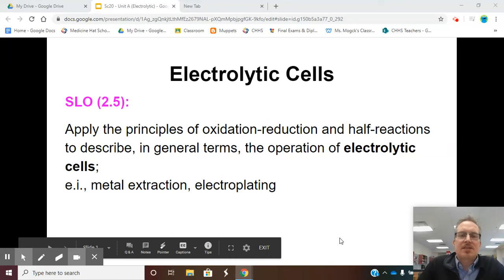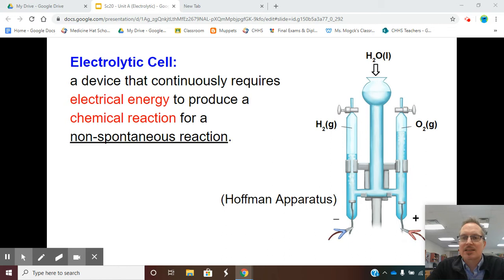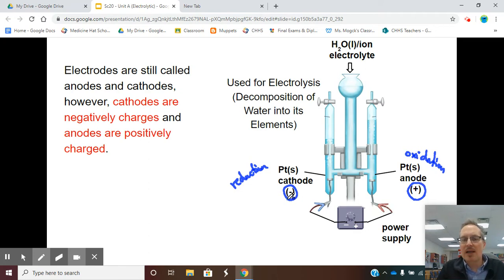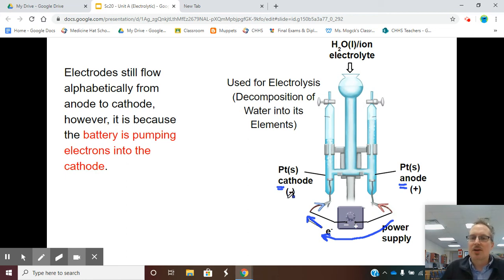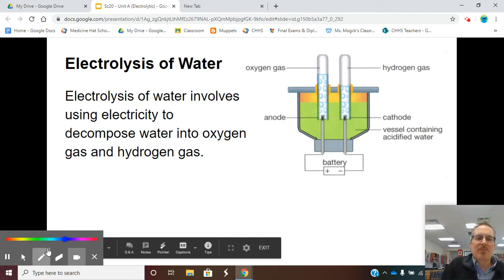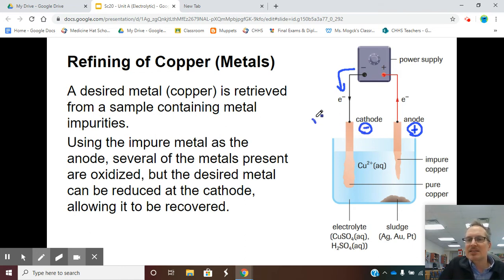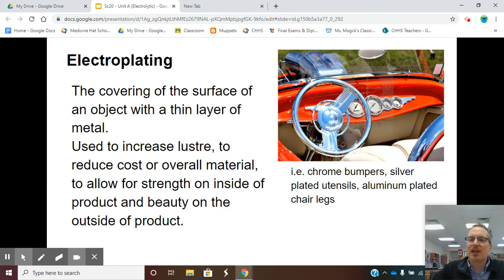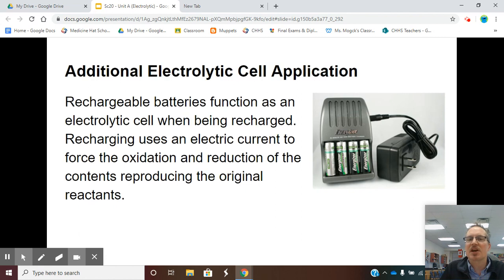Electrolytic Cells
Video showing an explanation of electrolytic cells and their applications.